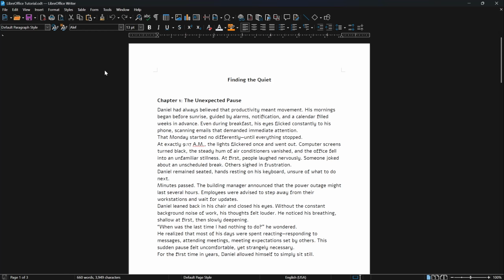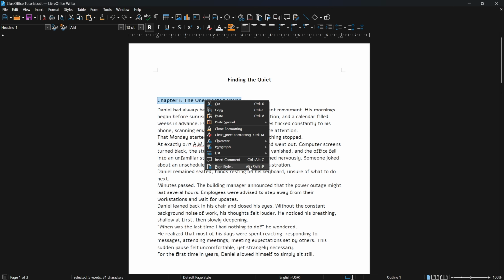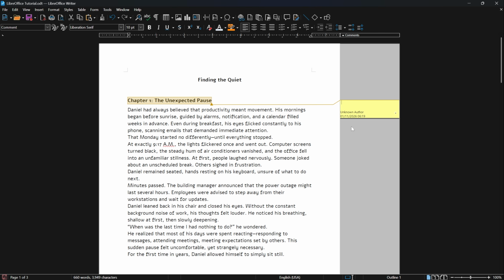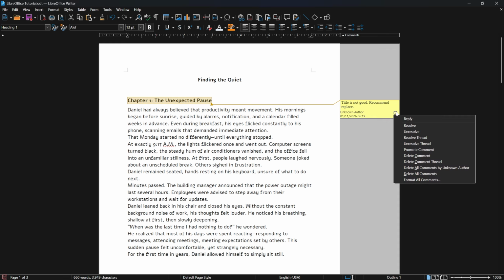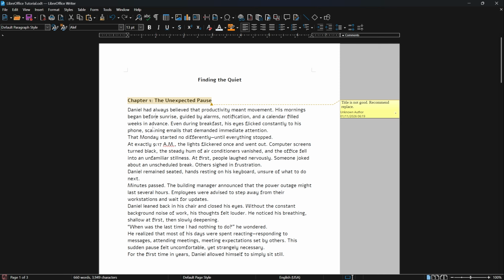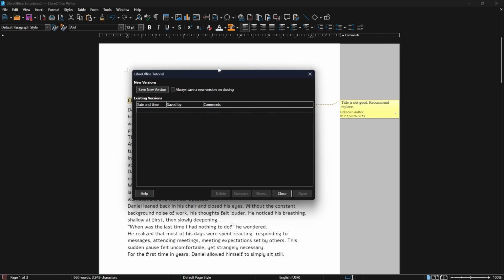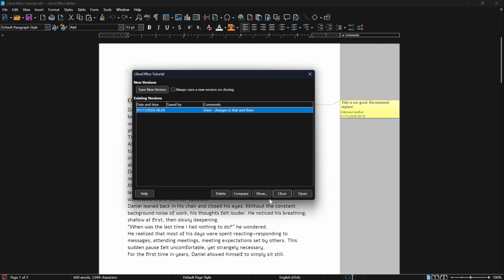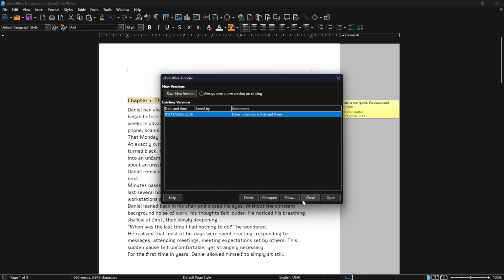How to Track Changes and Add Comments in LibreOffice Writer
In this video tutorial you will learn how to track changes and add comments in LibreOffice writer!